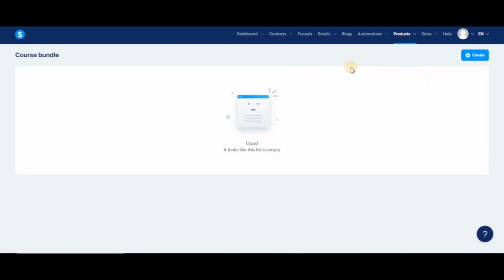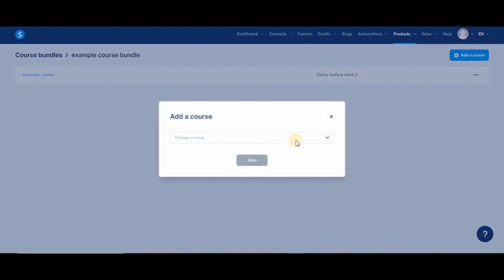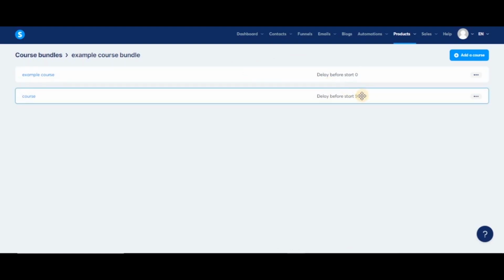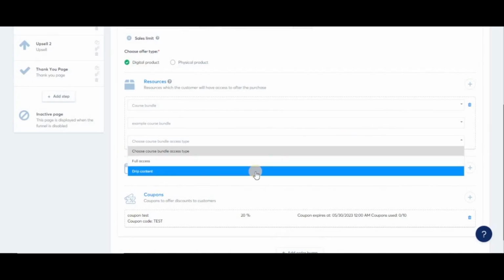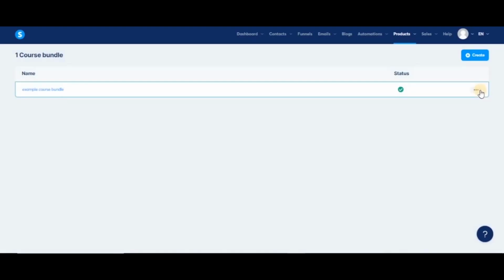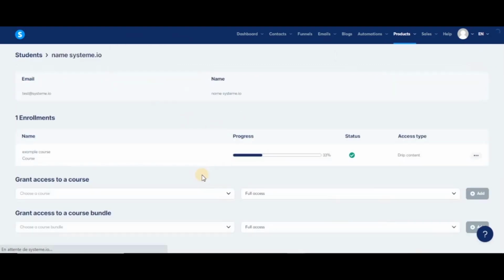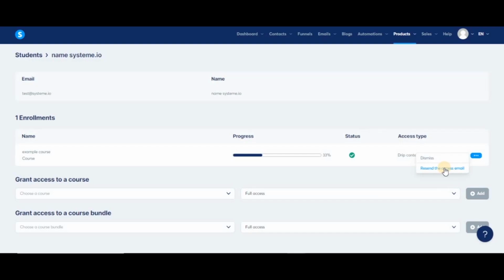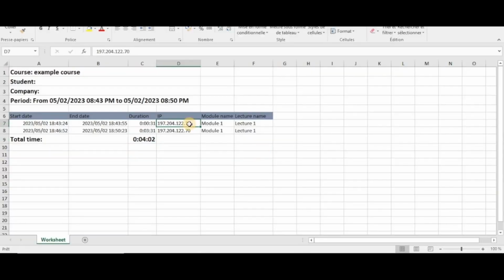Systeme.io Course Bundle | How to Make Course Bundle on Systeme.io?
Discover the powerful features of the Systeme.io course bundle in this informative video.

As course creators, we can group multiple training courses together and sell them at a discounted price, making it easier to attract students.

Learn how to navigate the products tab to create your own course bundles effortlessly.

We’ll explore adding courses, setting delays for access, and ensuring that our funnels are optimized for selling these bundles effectively.

Understanding these elements will enhance our sales strategy and improve student engagement with staggered content delivery.